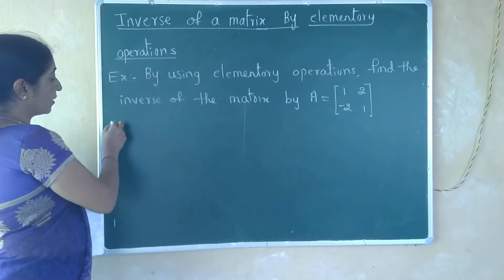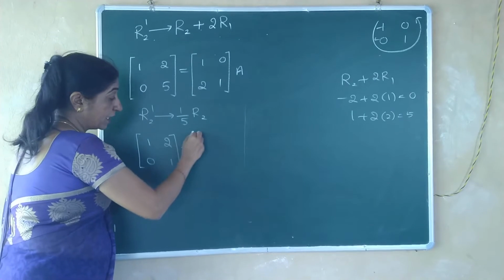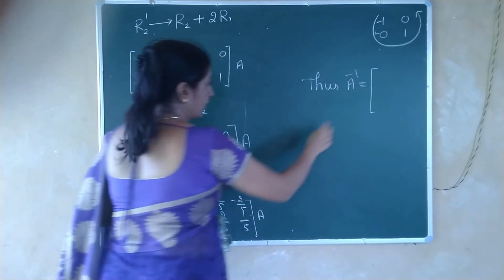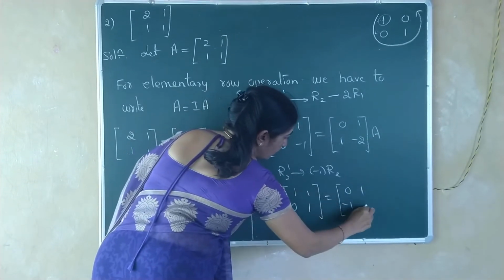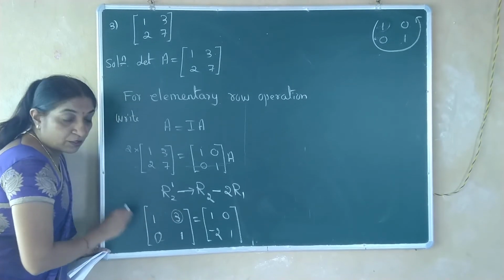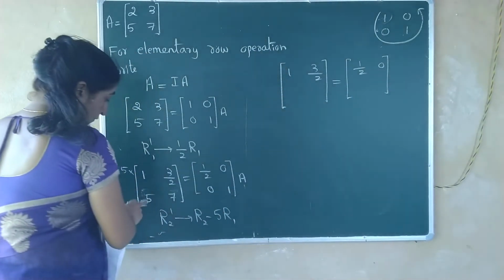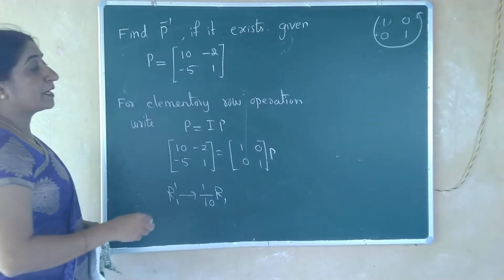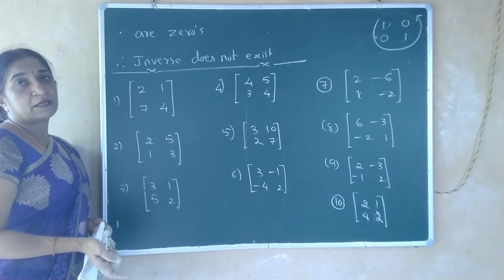MATRICES PART 15 by Surekha.P.Siddapur